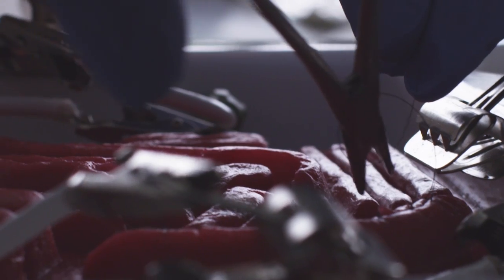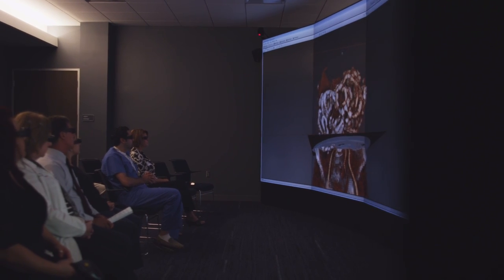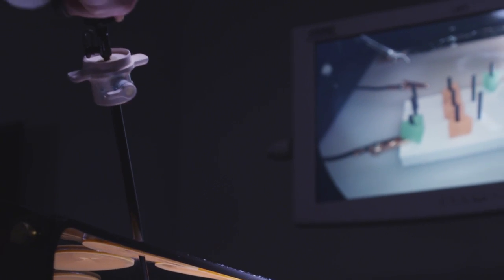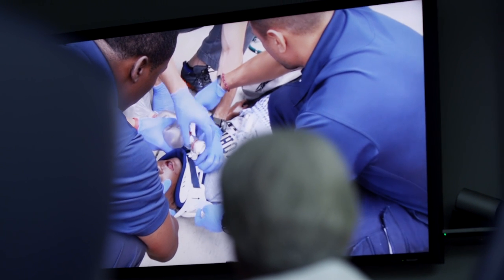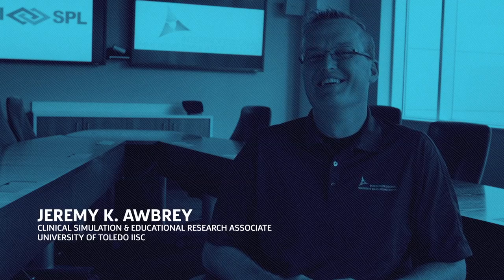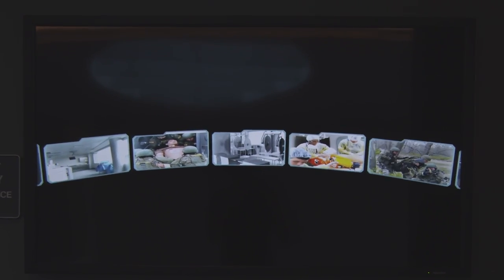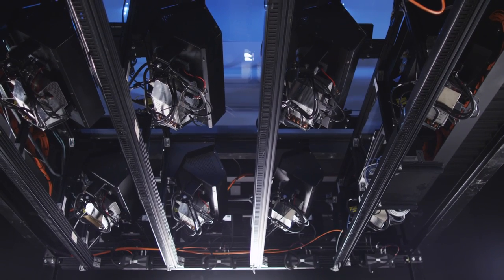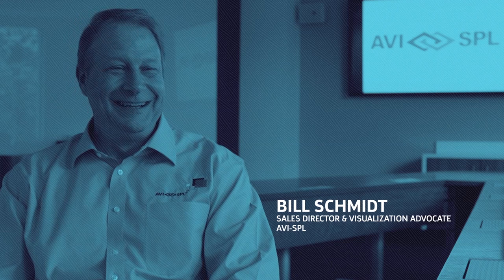University of Toledo Advances Medical Training with 3D Visualization and Video Collaboration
The University of Toledo’s Interprofessional Immersive Simulation Center trains people from multiple health-care disciplines to improve the quality of patient care using advanced 3D visualization tools and video collaboration systems implemented by AVI-SPL.